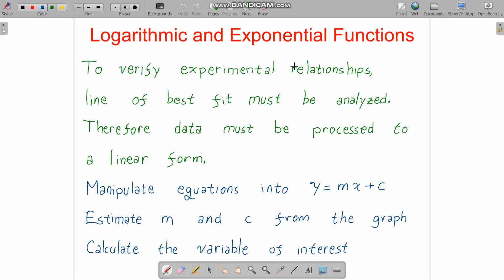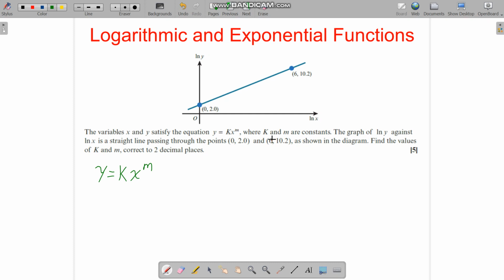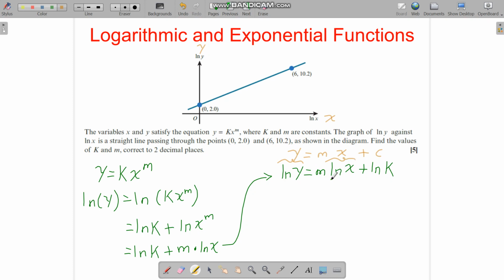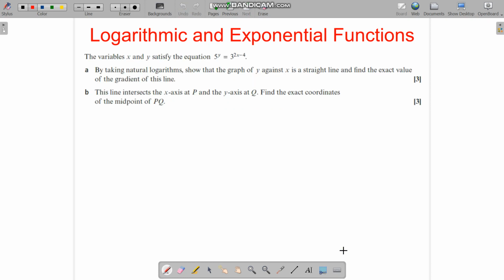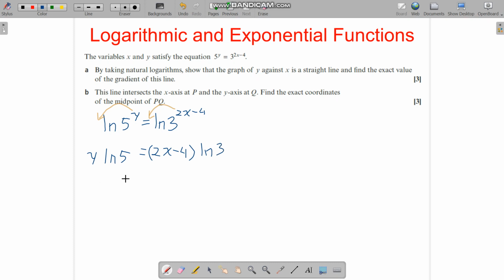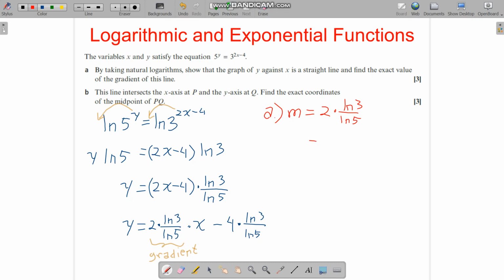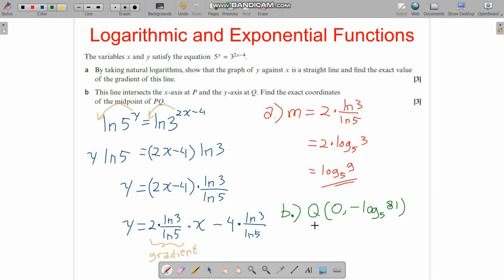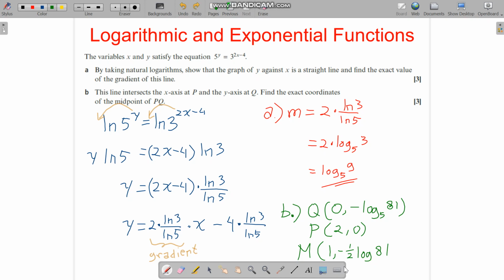Transforming exponential and logarithmic equations to linear form